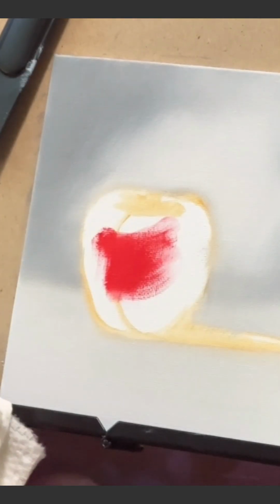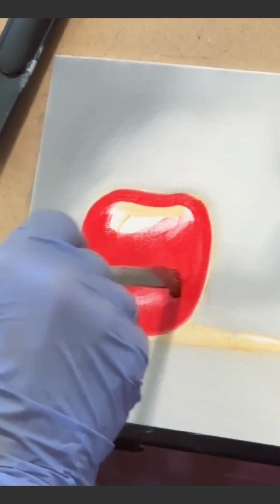How to paint an Apple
Here you will my method of painting any subject. Start simple. Pick one object at a tiem to study. Ad the mother color, ad shadow, cast shadow, reflection and highlight. Learn with me how to mix colors for beautiful and bright results.